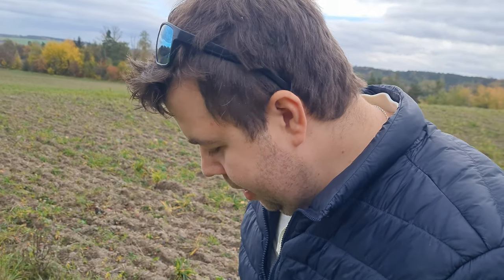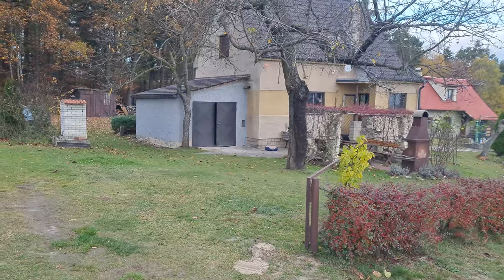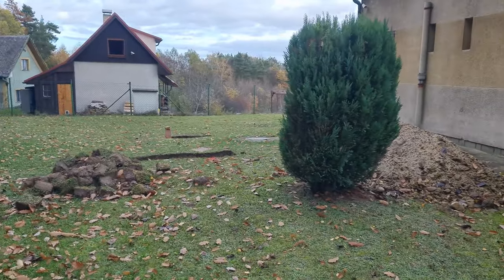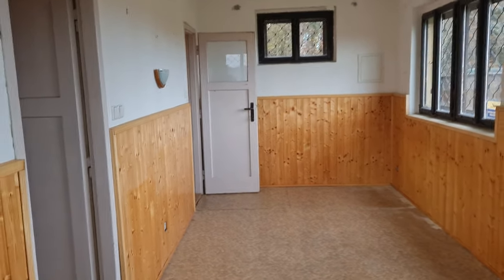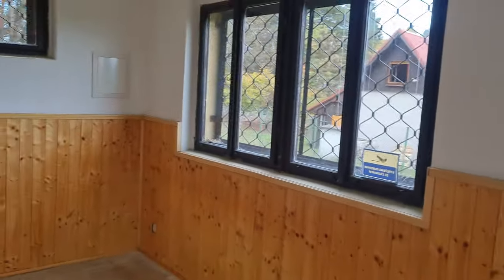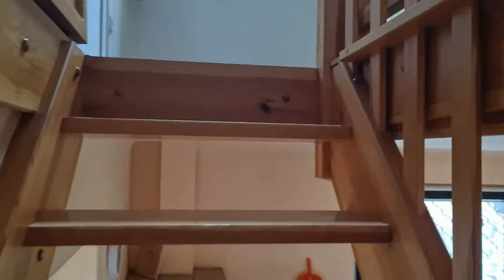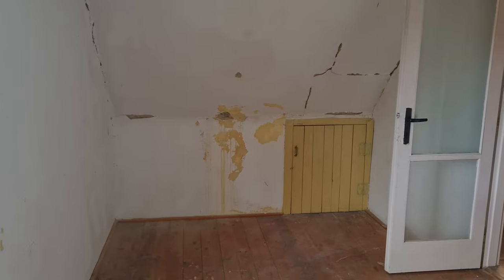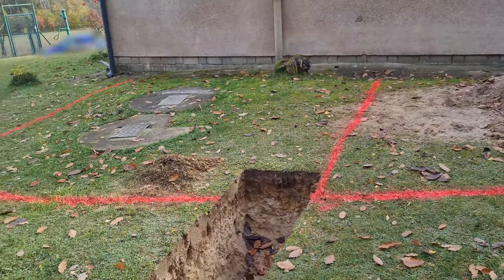Oops I did it again, new HUGE project!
Today we are starting our new really huge project, where we will redo our whole cottage.